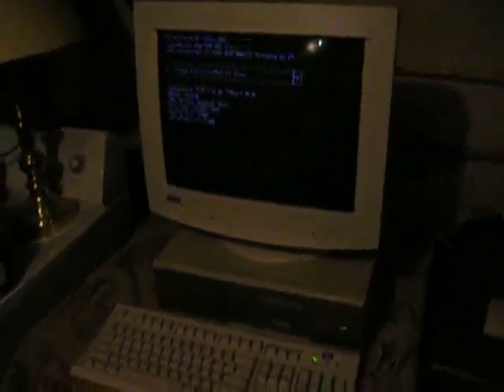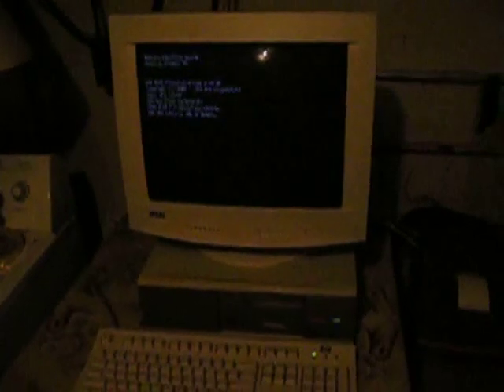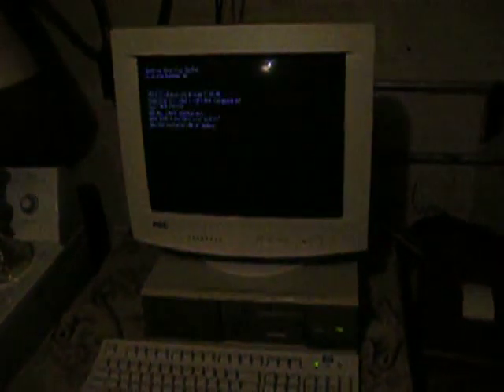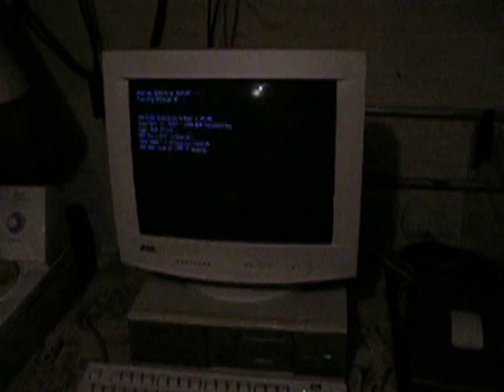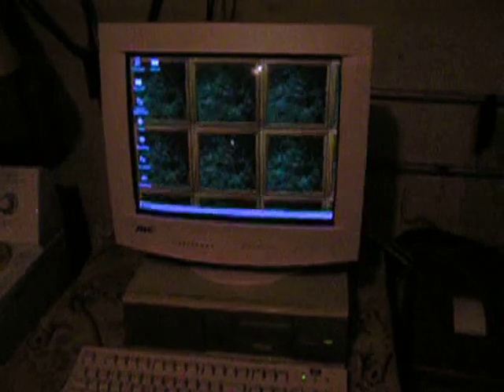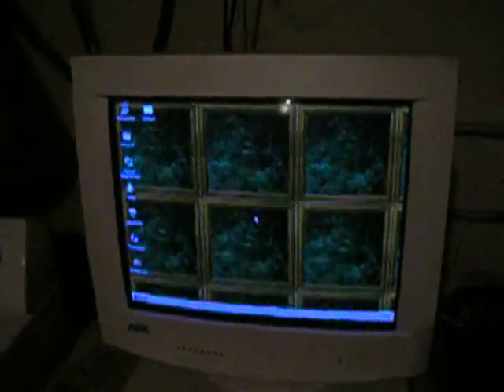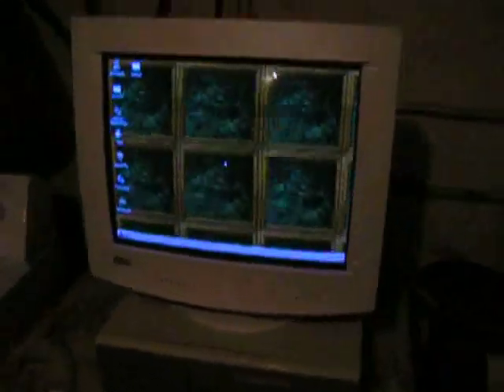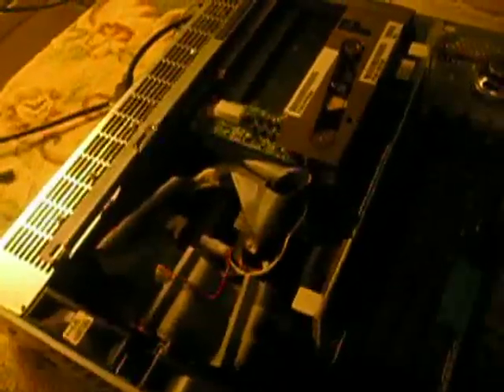A Tour of the NCR System 3300 Microchannel Clone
Yes, there was Microchannel beyond IBM. NCR, Tandy, Research Machines (in the UK), Tandy Radio Shack and Reply Corporation all had entries in the Microchannel computer market.

Some of these Microchannel clones enjoyed considerable success in the marketplace and can be found somewhat easily today in good working condition. Finding the supporting software may be another story entirely.